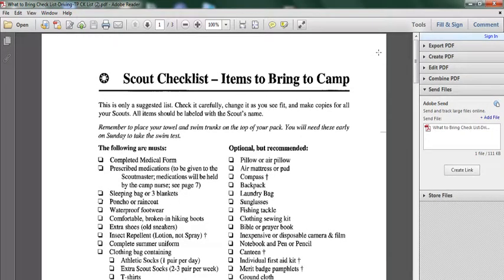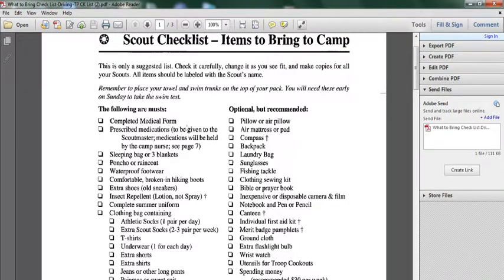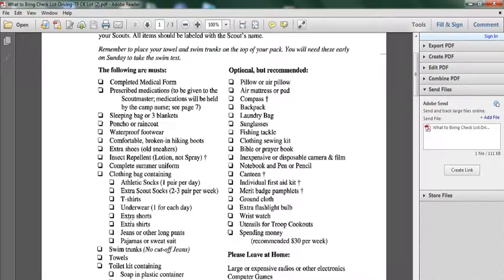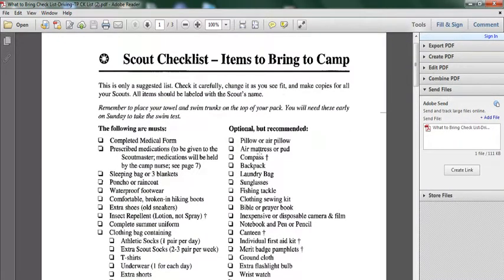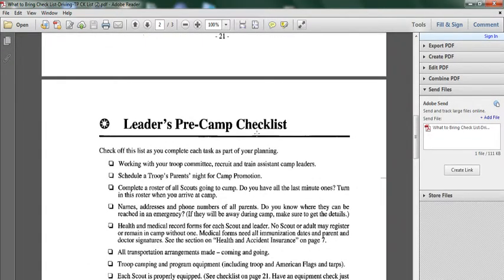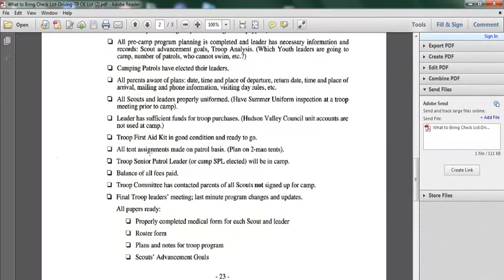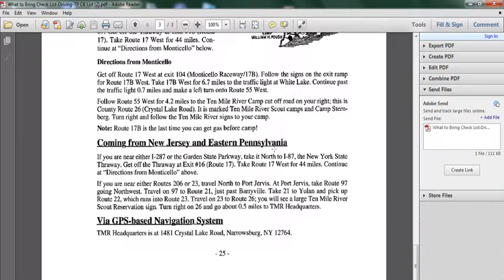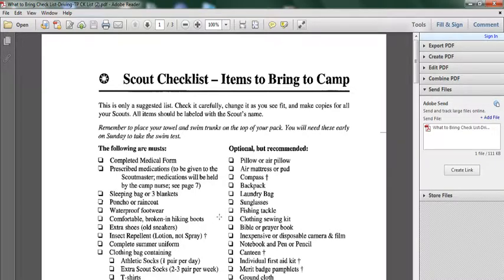scout checklist to bring to camp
This video will show you on scout checklist to bring to camp